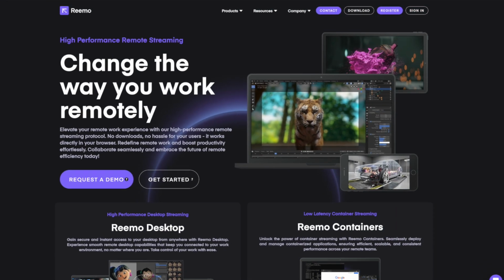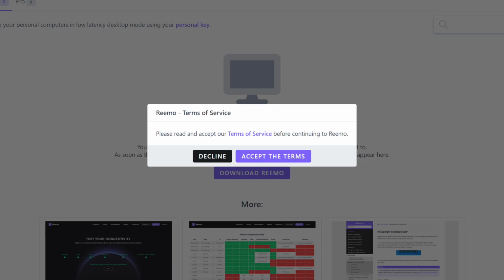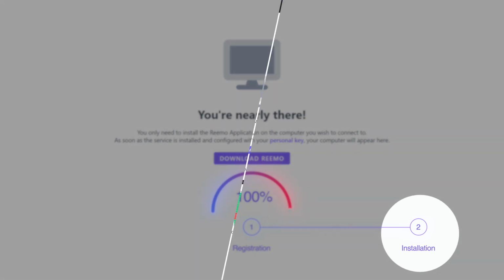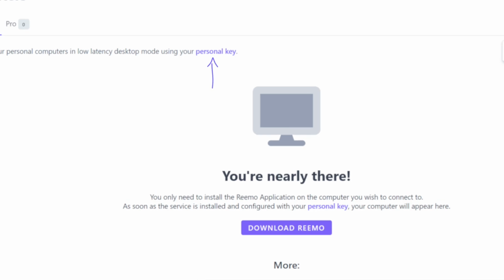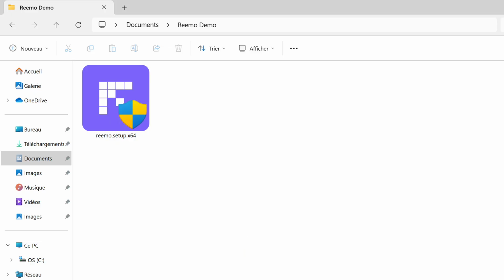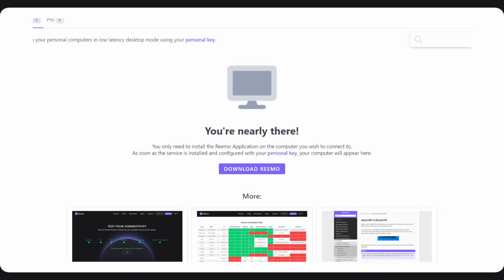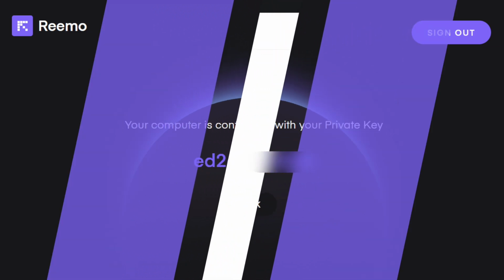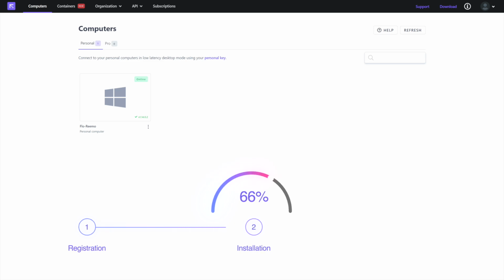How to Install and Connect Remote Desktop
📹 Welcome to Our Reemo Remote Desktop Tutorial! 📹

In this step-by-step video tutorial, we'll guide you through the entire process of registering and installing Reemo Remote Desktop from scratch. Whether you're a beginner or just need a refresher, this video will help you get everything set up so you can access your computers from anywhere with ease!

🔍 What You'll Learn:

- How to create a Reemo account
- How to download and install the Reemo application
- How to set up and configure remote access

🌟 Why Choose Reemo?

- Easy to access